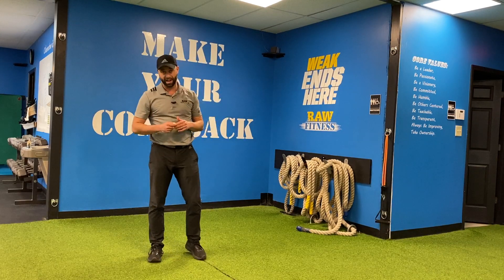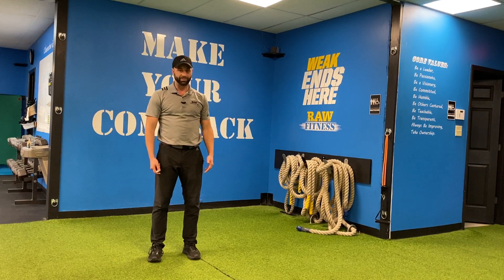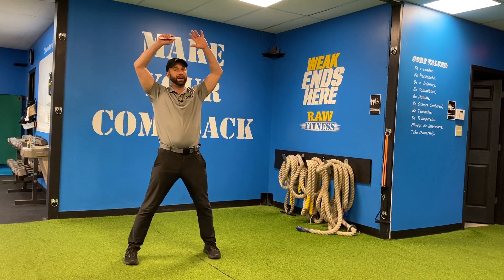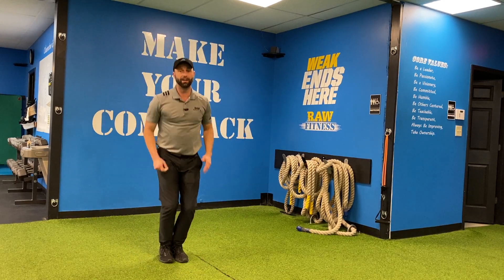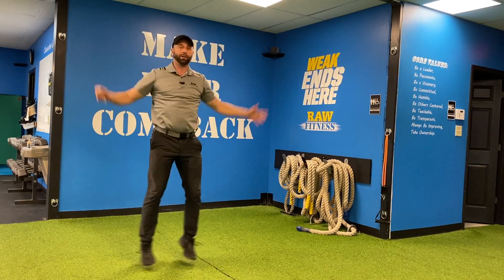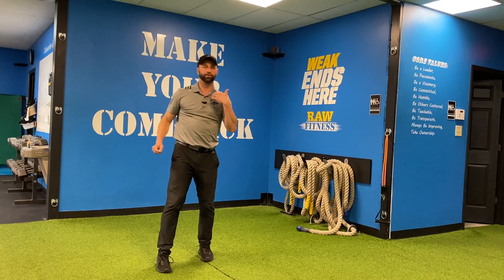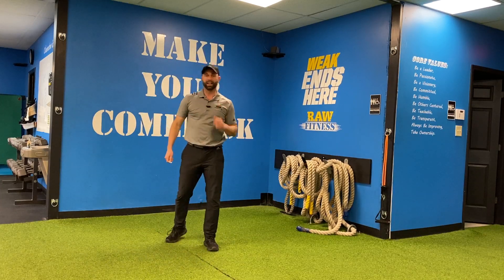Jumping Jacks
-Stand up with your arms at your sides
-Jump slightly while you spread your legs apart and raise your arms above your head
-Jump again bringing your legs together and letting your arms fall at your sides